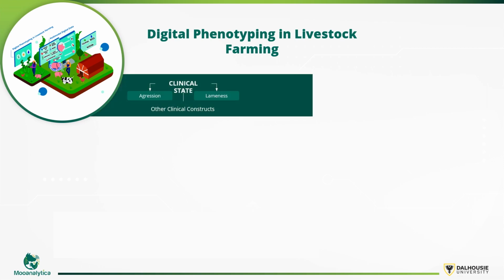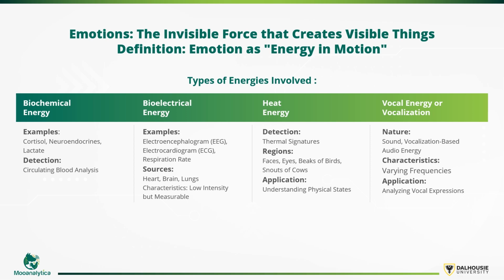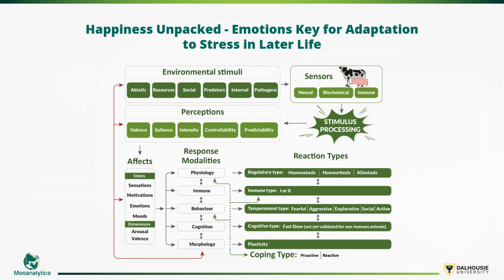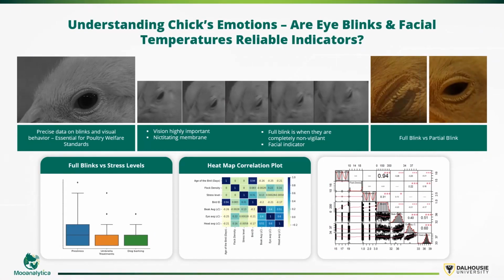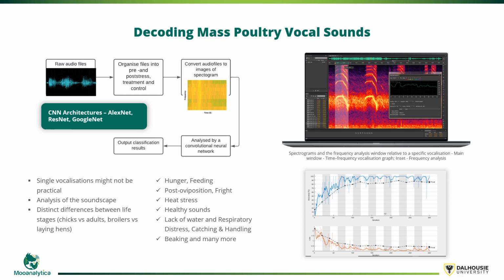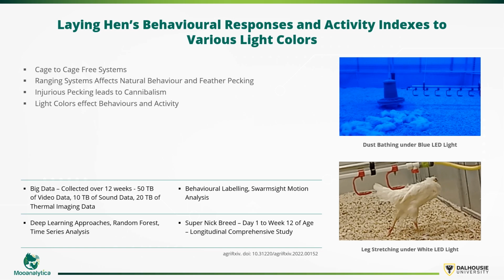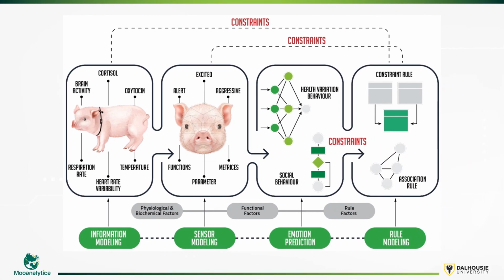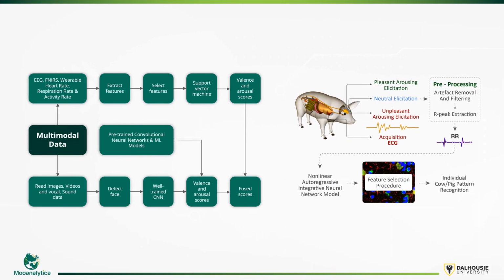Human Computer Animal Interactions (HCAI) in Monitoring and Enhancing Welfare of Farm Animals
Artificial Intelligence
AI in agriculture
Machine learning in animal welfare
Artificial intelligence in livestock farming
AI-driven animal behavior analysis
Animal Welfare
Ethical treatment of dairy cows
Pig welfare and management
Chicken welfare standards
Animal behavior monitoring
Canadian Topics
Justin Trudeau's agricultural policies
Canadian dairy farming
Halifax farming community
Dalhousie University agricultural research
Canada's animal welfare laws
Technology in Farming
Suresh Neethirajan
Metaverse in agriculture
Animal health monitoring technologies
Data analytics in livestock management
Video imaging of farm animals
Sensor technologies in precision farming
Precision livestock farming innovations
Digital livestock farming
Digital twins in agriculture
Digital Agriculture
Digital agriculture technologies
Smart farming solutions
Precision farming techniques
Augmented reality in agriculture
Virtual reality in farming
Digital tools for crop and livestock management
Animal Emotions and Behavior
Understanding animal emotions
Pig dance phenomenon
Pigcasso the painting pig
Animal behavior studies
Emotional intelligence in animals
Dairy Cows
Dairy cow grazing practices
Dairy cow health monitoring
Cow-calf contact and bonding
Sustainable dairy farming
Dairy cow nutrition and well-being
Smart and Precision Farming
Smart farming equipment
IoT in precision farming
Data-driven agriculture
Augmented reality in precision farming
Virtual reality in agricultural training
Animal welfare technology
Livestock monitoring
Animal behavior analysis
Automated animal detection
Welfare assessment tools
Ethical farming practices
AI in animal welfare
Ethical considerations of AI
Technology for animal protection
Machine learning for animal care
AI-driven wildlife conservation
Smart farming with AI
Machine learning in livestock
Predictive analytics in farming
AI for sustainable agriculture
Precision livestock management
AI in animal husbandry
Livestock health monitoring
Intelligent farming solutions
Animal breeding optimization
Technology for animal productivity
Academic research on AI and animals
AI applications in veterinary science
Machine learning for animal health
AI-driven animal behavior studies
Technology in animal science research